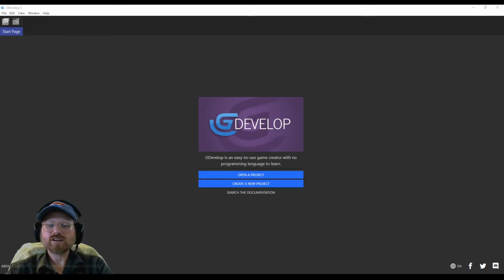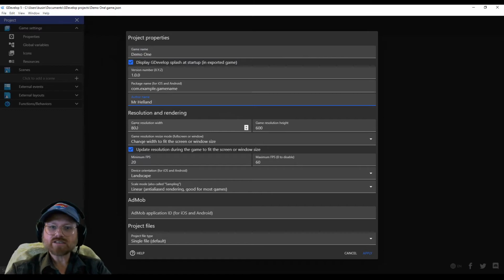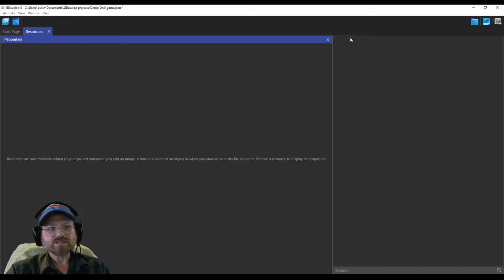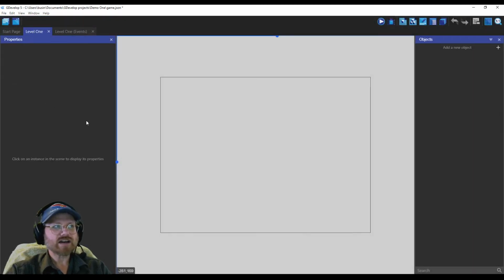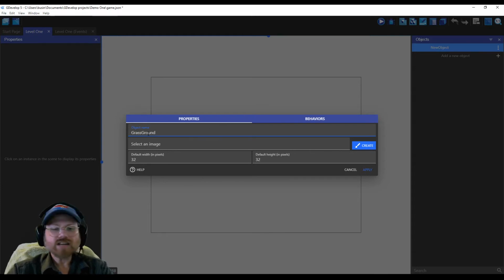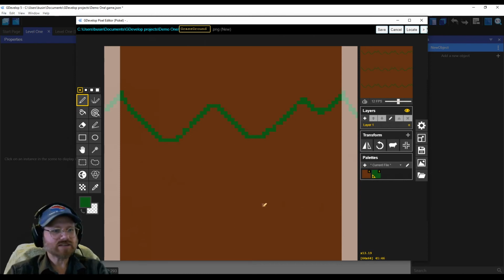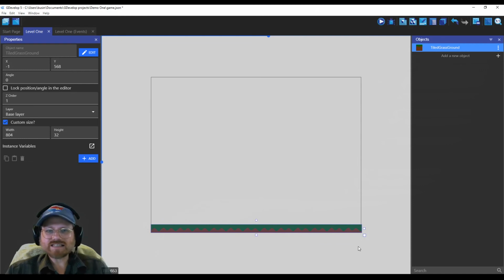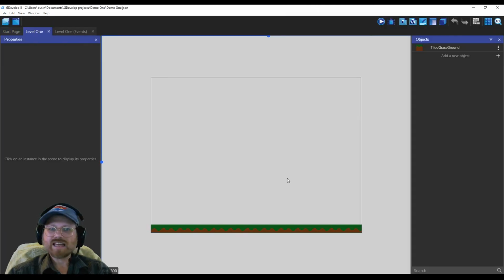GDevelop (Part 1) - Starting a New Project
Some basics of starting a new game in GDevelop 5.